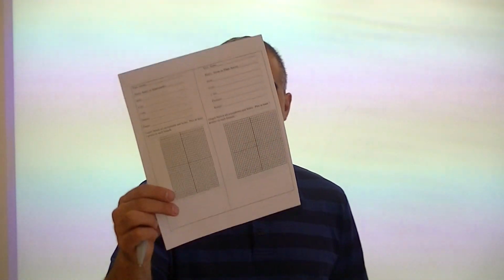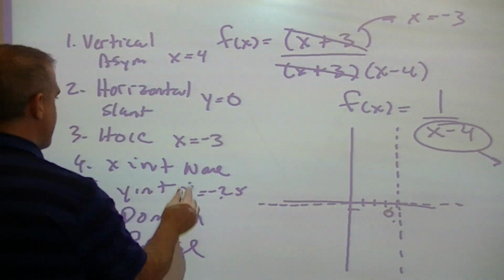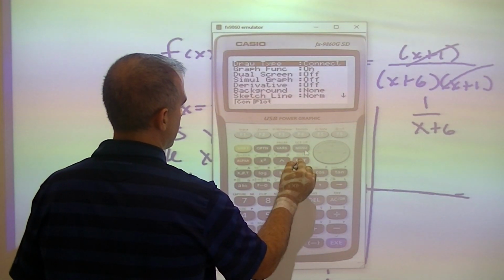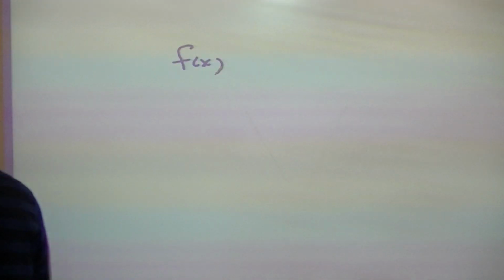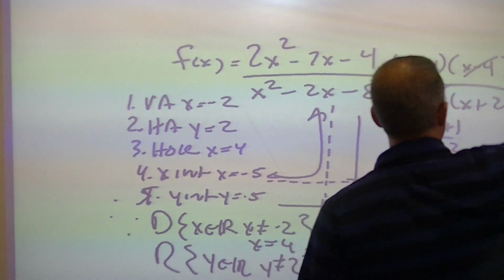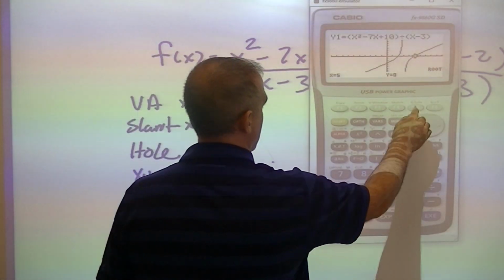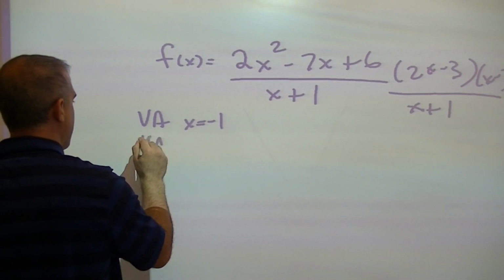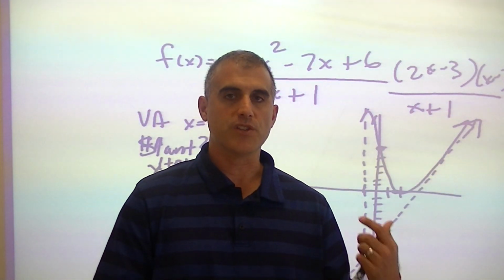Pre Calc AB Graphing Rationals